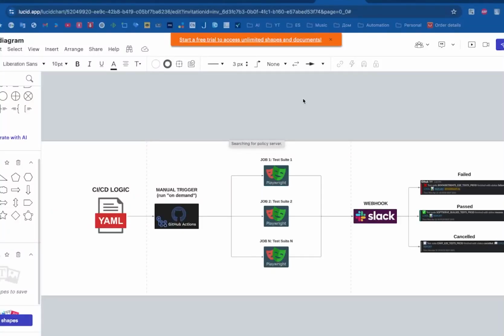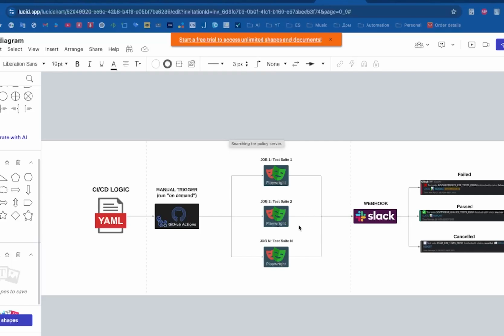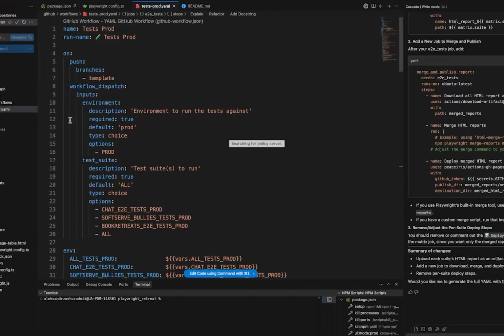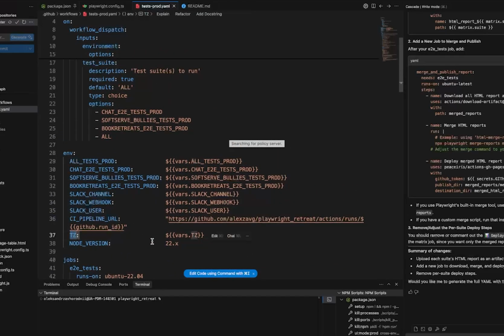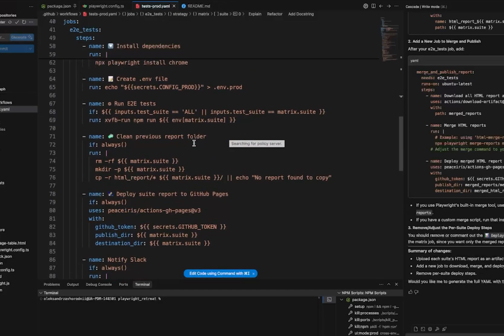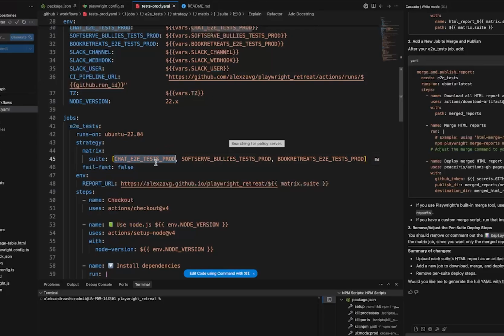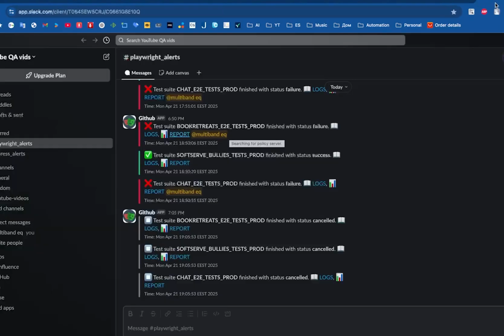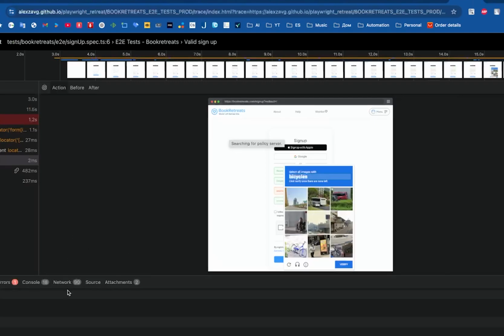How to Build a CI/CD Pipeline Using Playwright, TypeScript, and GitHub Actions Alex "The Beardo"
In this tutorial, you will learn how to build a modern and efficient CI/CD pipeline using Playwright, TypeScript, and GitHub Actions. This setup is designed to automate end-to-end testing, improve code quality, and provide faster feedback during the development lifecycle.

We start by configuring a GitHub Actions workflow using a YAML file, which defines the CI/CD logic and allows manual triggering through workflow_dispatch. This enables you to run tests on demand, making the pipeline flexible and developer-friendly. The workflow uses a matrix strategy to execute multiple Playwright test suites in parallel, significantly reducing overall test execution time.

Each test suite runs as a separate job and generates its own Playwright HTML report. These reports are dynamically named based on the test suite and are published using GitHub Pages, allowing easy access to detailed test results, logs, screenshots, and traces. This is especially useful for debugging failed tests and understanding application behavior.

TypeScript enhances the reliability of the test code by providing type safety and better structure, making your automation framework more maintainable and scalable. The pipeline also includes steps to install dependencies, manage environment variables securely, and prepare the runtime environment before executing tests.

Additionally, Slack integration is implemented using webhooks to send real-time notifications based on test results. Whether a test passes, fails, or gets canceled, the system sends detailed alerts to your Slack channel, including links to job logs and reports. In case of failures, specific users can be notified instantly, improving team collaboration and response time.

This CI/CD pipeline is ideal for teams looking to streamline their automation testing process using Playwright and GitHub Actions. By combining parallel execution, automated reporting, and instant notifications, you can build a robust and scalable testing workflow that fits seamlessly into modern DevOps practices.

© Channel Name : Alex "The Beardo"